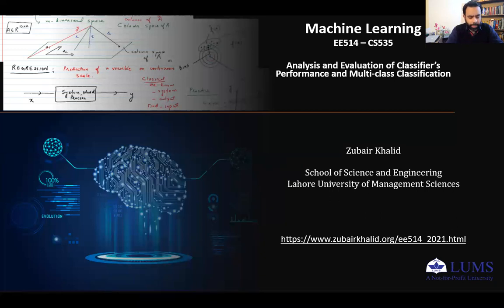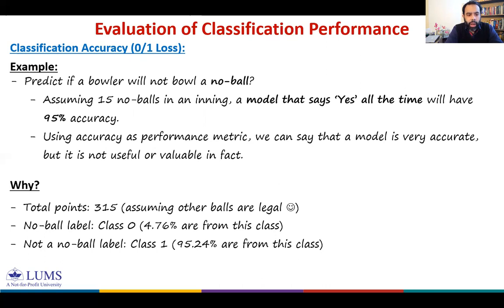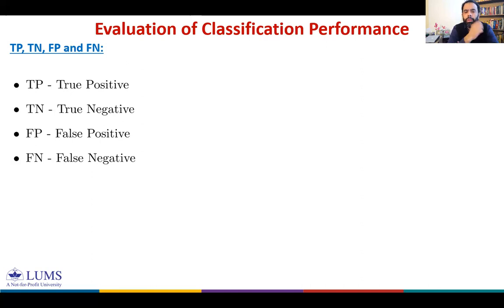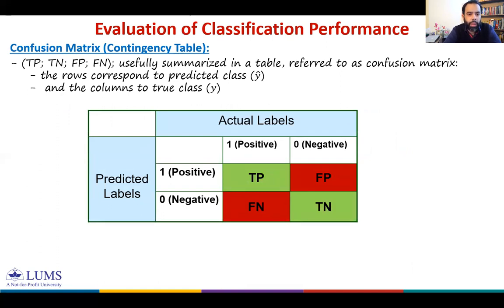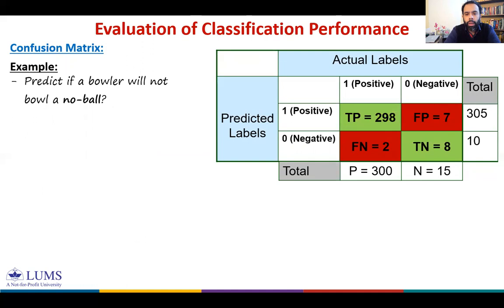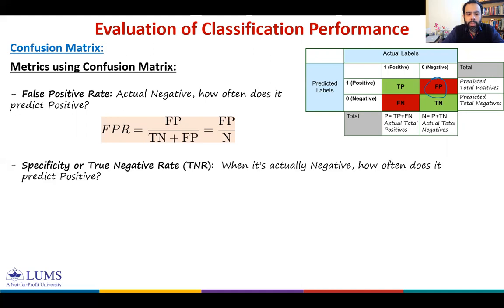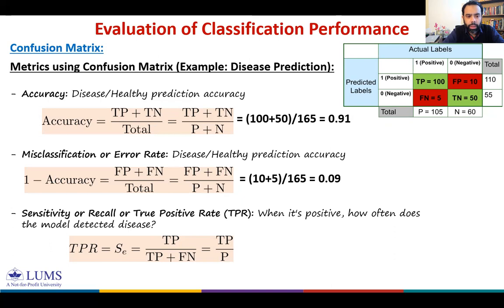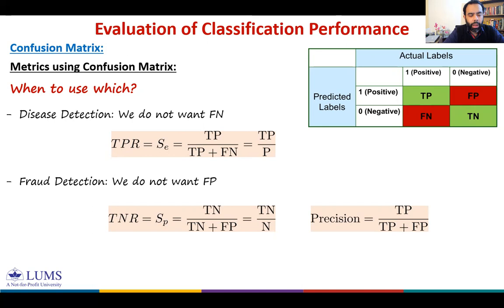Classification Evaluation Metrics - Accuracy, Confusion Matrix, Recall, Precision (Week 04-01)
This video: Classification Evaluation Metrics: Confusion Matrix, Accuracy, Recall, Precision